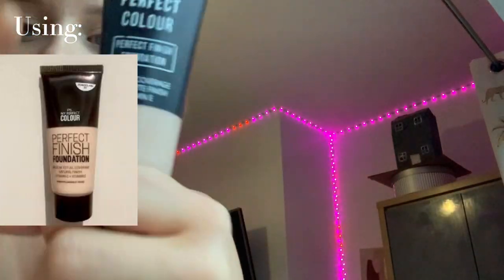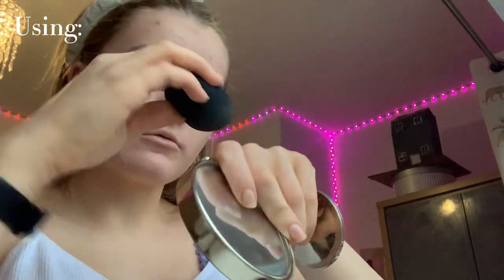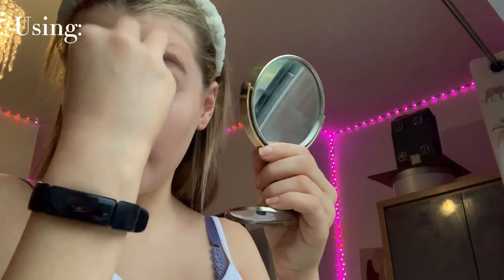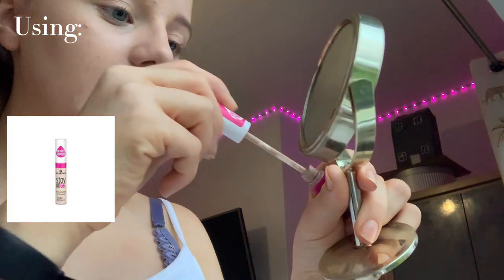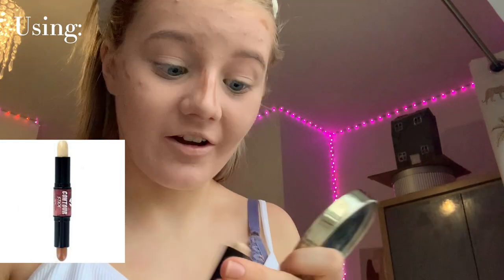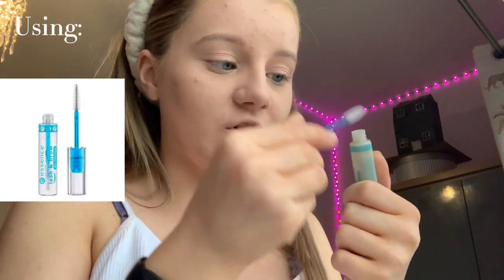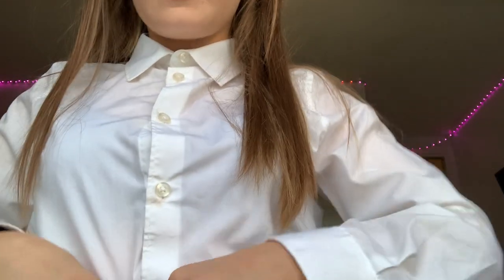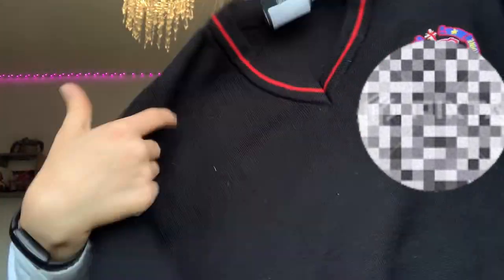Morning routine💕 | Fall 2023 | lauren walsh ￼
Hey! I'm Lauren Walsh 🌹💕 I'm 13 & live in Ireland, I'm in 1st year ❤️.

I'm so excited to share my life with y’alll! Come along with me 🤍.

videos bye!!

Pinterest acc: Walshlaurenxx

Spotify acc: Lauren…xxxx

Snapchat acc: laurenx.walsh

STAY POSTIVE🌸☺️!

FALL 2023 baby✨🍂!!